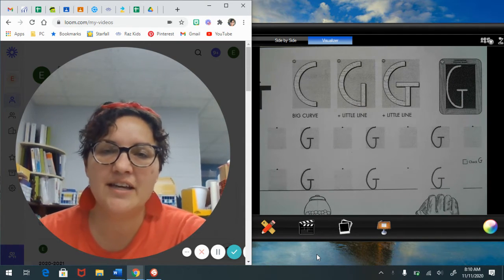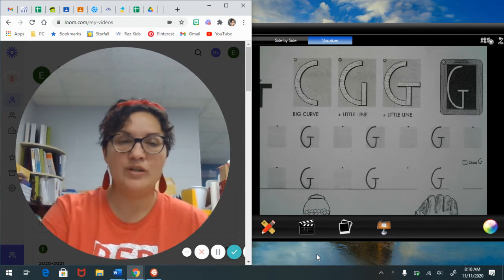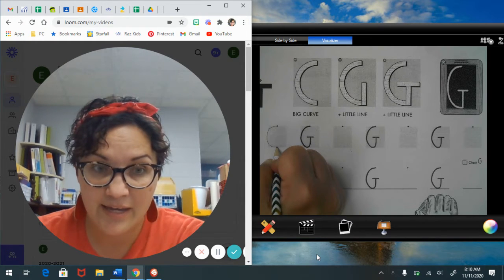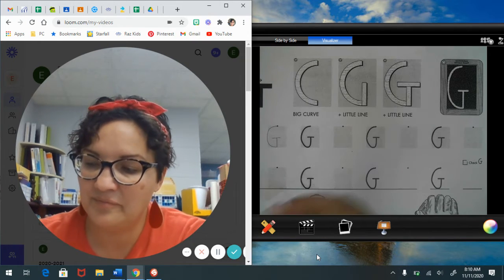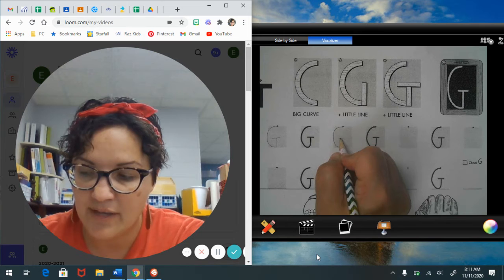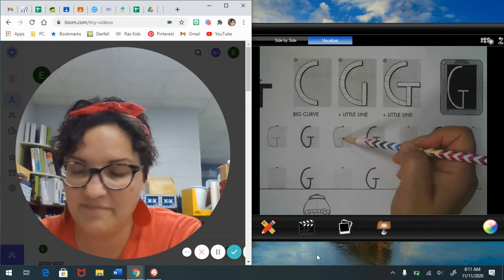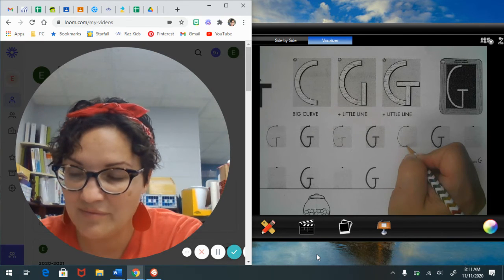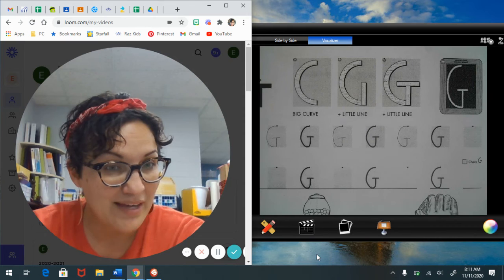Printing G's on Paper